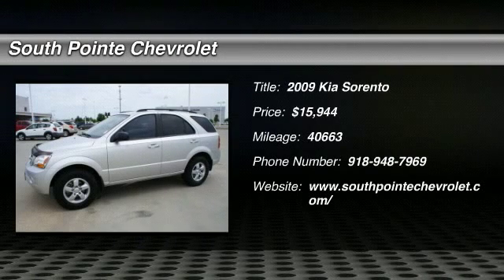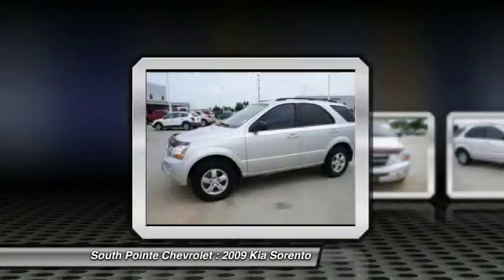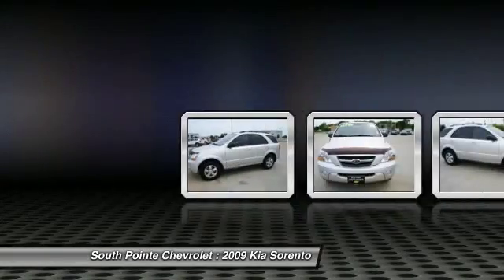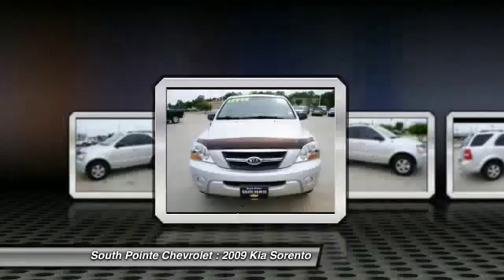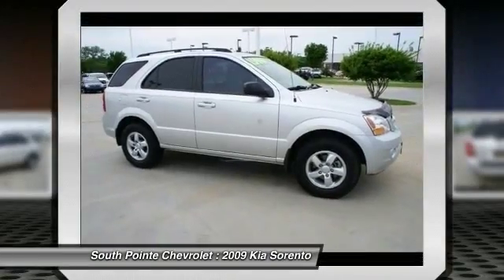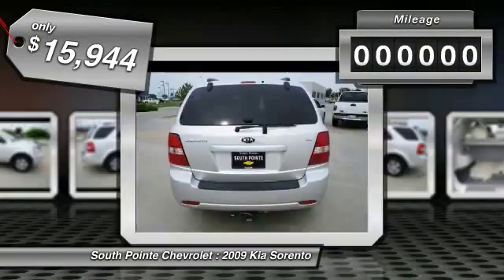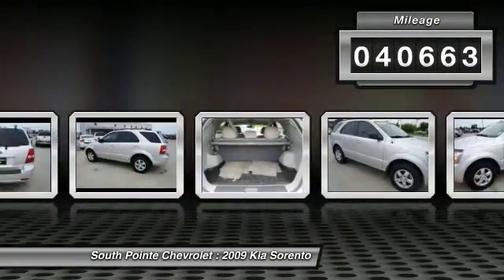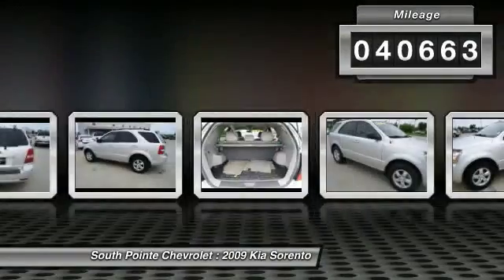2009 Kia Sorento at South Pointe Chevrolet in Tulsa 95867226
Check out this 2009 Kia Sorento.   South Pointe Chevrolet presents this 2009 KIA SORENTO 2WD 4DR LX with just 40663 miles. Fuel Efficiency comes in at 22 highway and 16 city. Under the hood you will find the 3.3 Liter coupled with the 5-SPEED AUTOMATIC TRANSMISSION W/OD, SPORTMATIC.BRBRRecently reduced to $15944.BRBRThe Word Around Town:BRWith a starting price in the low $20s and the Kia 10-year/100,000-mile powertrain warranty, the Sorento is a very good value for a small SUV. In all trim levels, it has body-on-frame construction, low-range gearing, and high ground clearance, which all add up to an off-road ready vehicle -- plus it has a decent towing capacity of 3500 or 5000 pounds, depending on the engine selected. The fuel economy is decent, returning a highway rating of 22 mpg.BRBROptions and Safety Features:BRNicely equipped with 3-point seat belts at all positions w/front force limiters &amp; pretensioners, 4-wheel anti-lock brakes, Driver knee airbag, Dual advanced front airbags -inc: passenger occupancy sensor, Dual-note horn, Electronic stability control w/traction control, Energy-absorbing steering column, Front active headrests, Full-length side curtain airbags, Height-adjustable front seatbelts, Lower anchors &amp; tethers for children (LATCH), Rear child safety door locks, Side impact door beams, Tire pressure monitoring system.BRBRAt South Pointe Chevrolet, you can be sure that your experience is our #1 priority. We will always do business in a manner that represents our core values of integrity, transparency, professionalism and teamwork.BRBRYou can also reach us at or by visiting us look forward to seeing you soon!BR Please call us for more information. The Special Internet Price is $15944. Contact the dealership today.